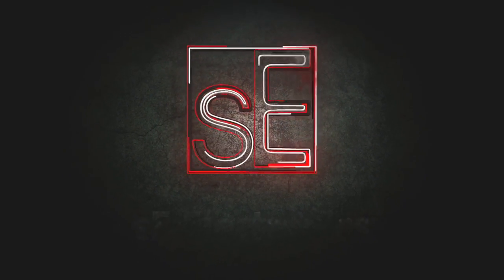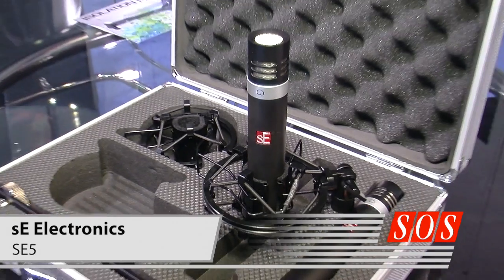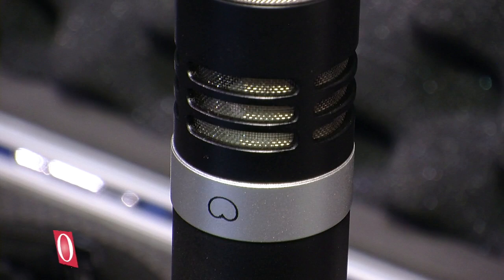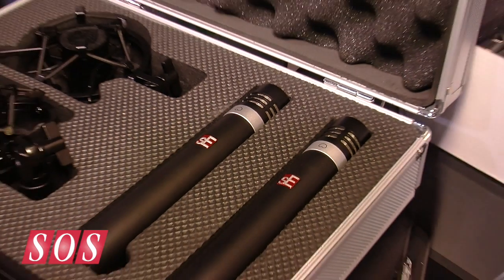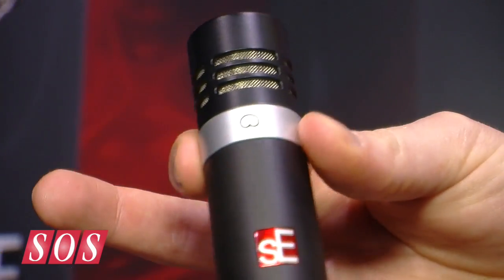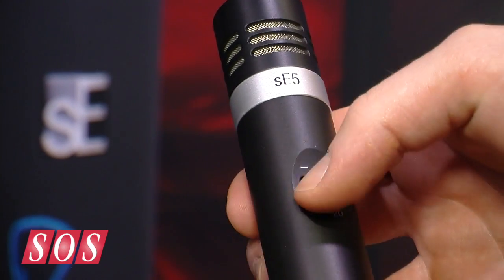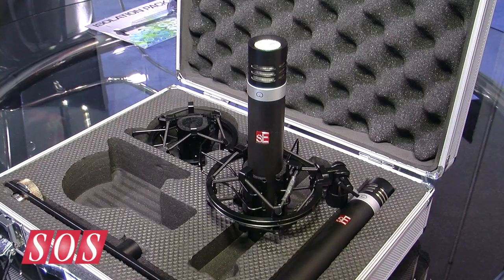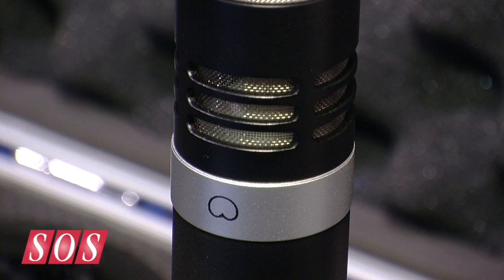SE Electronics SE5 - NAMM 2014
Small diaphragm condenser microphone